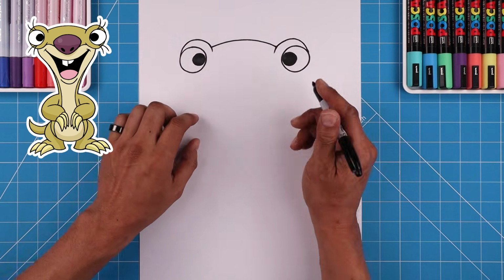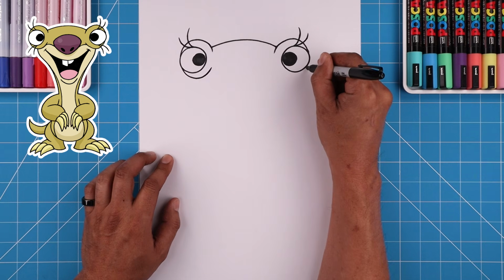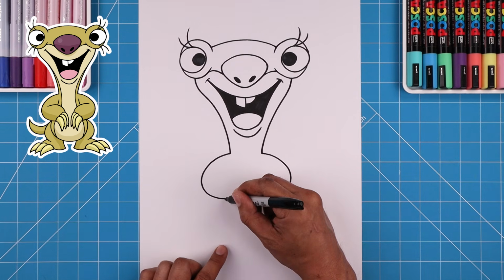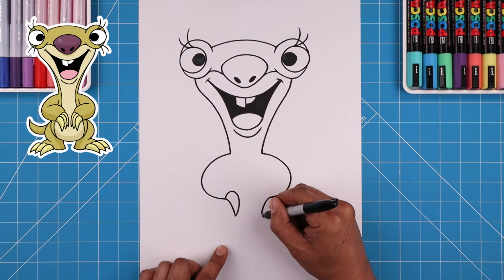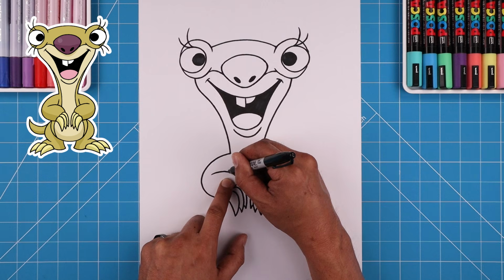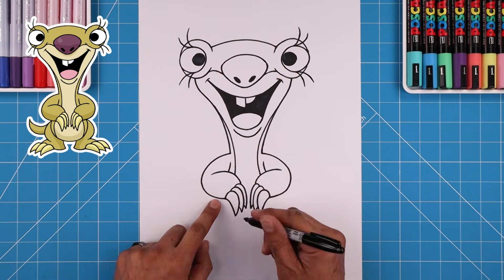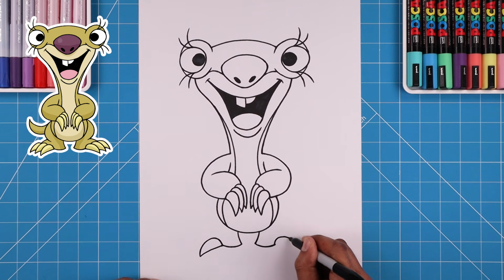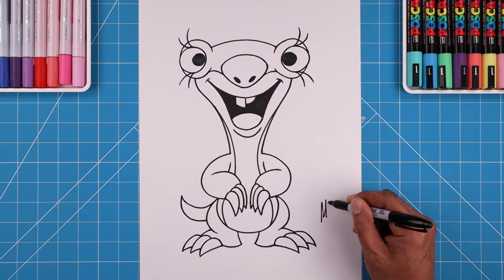How to Draw Sid | Ice Age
Every artist follows The Artist's Path.

It begins with mastering the fundamentals.

Then comes confidence through guided practice.

Next, you learn to truly see—drawing from observation, improvising, and developing your own creative voice.

And finally, the destination every artist dreams of...

Drawing confidently from memory and imagination.

That's exactly why I created Sketch Club.

Your Artist's Path
Join Sketch Club.
Follow the next lesson on your path.
Share your artwork in the community.
Receive personalized feedback from me.
Apply what you've learned.
Repeat.

Every drawing moves you one step closer to becoming the artist you want to be.

Inside Sketch Club you'll get:

⭐ A complete roadmap for every stage of the Artist's Path
⭐ 45+ structured drawing lessons
⭐ Weekly classes and workshops
⭐ Personalized critiques and coaching
⭐ A supportive community of artists
⭐ Live Q&A sessions
⭐ Early access to new lessons

I've spent over 30 years as a professional Art Director at Microsoft Games and Activision Blizzard, illustrated children's books in partnership with NASA, and built a YouTube community of more than 6 million artists.

My mission is simple:

To help guide you through every stage of the Artist's Path—and give you the confidence to create the ideas in your imagination.

My proven system:

Learn → Share → Review → Improve → Repeat

The goal isn't just to finish another drawing.

It's to become the kind of artist who no longer needs to rely on step-by-step tutorials.